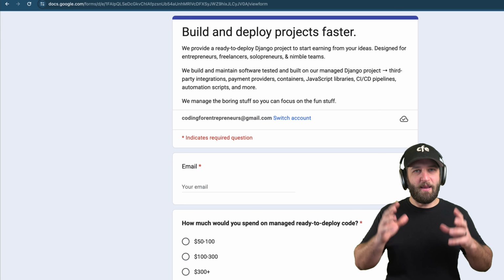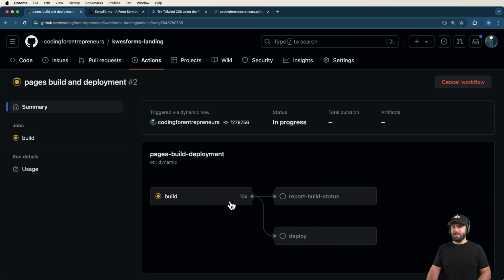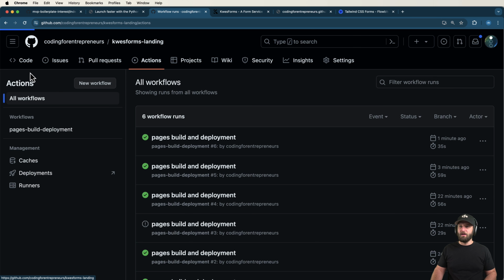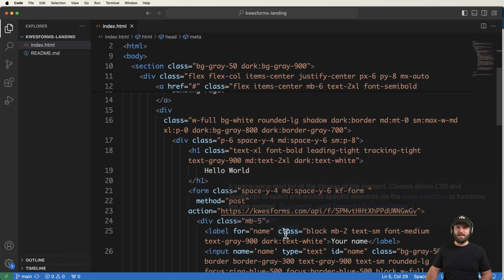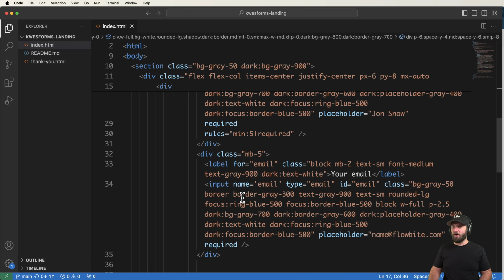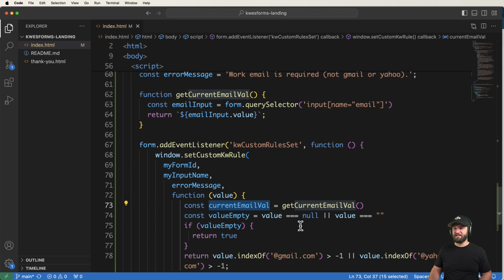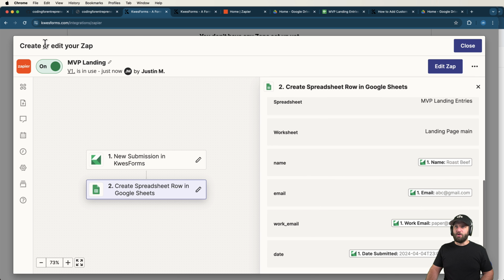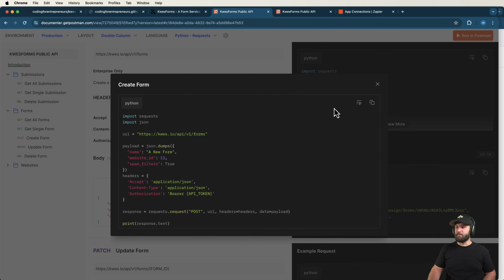Here's how to use Pure HTML & CSS with KwesForm to build fast landing pages and surveys.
Do I actually use this KwesForms DevTool? Yes!!

It's true, I like Google Forms but they fall short (and always have) when it comes to design control. KwesForms gives you the control back by turning your HTML Forms into backend-connected HTML forms that can be integrated to Google Sheets via no-code workflows (Zapier), your own webhooks, or your own requests to the KwesForms API.

00:00:00 Welcome
00:01:20 0 to Deployed with KwesForms and GitHub Pages
00:11:23 New Input + New Styles
00:16:41 Edit Locally with VSCode
00:18:03 Using Flowbite TailwindCSS Components
00:24:35 Redirect after Form Submission
00:28:32 Form Input Validation Rules
00:32:01 Dynamic Hidden Inputs
00:34:56 Custom Validation for Email Fields
00:42:51 Automate KwesForms to Google Sheets via Zapier
00:52:10 Using Python to Extract KwesForms Data
00:56:29 How I am using KwesForms